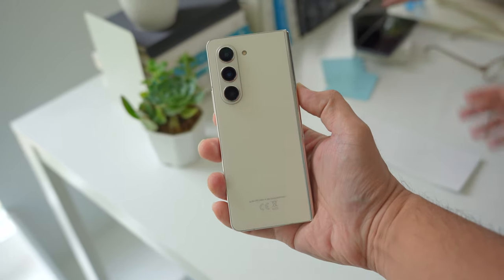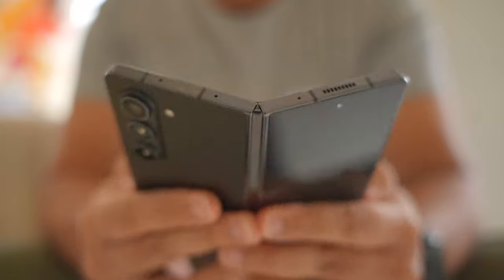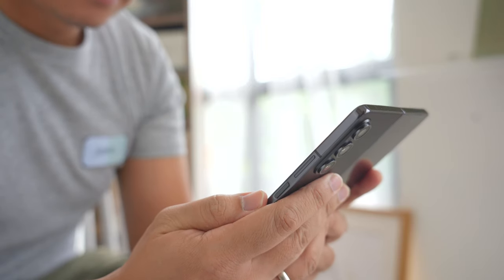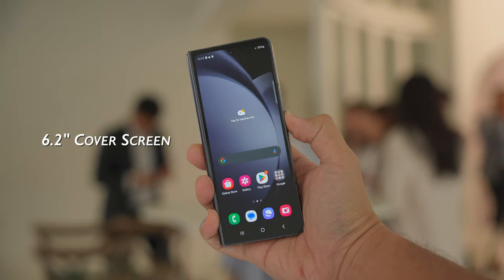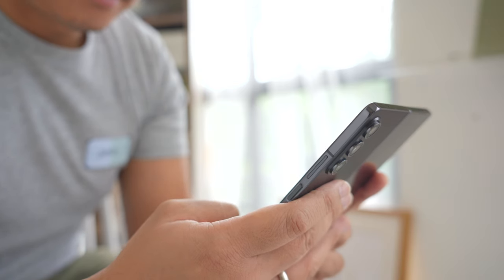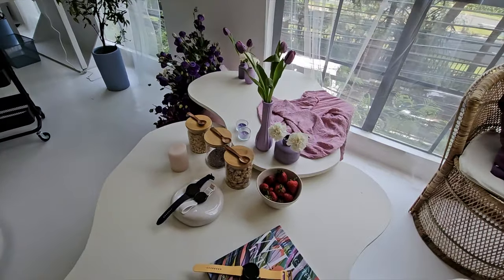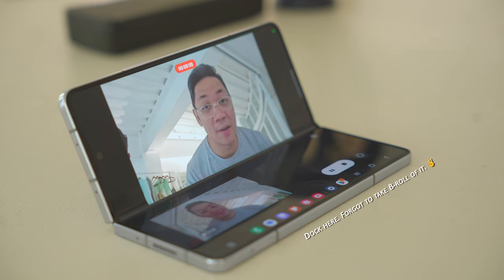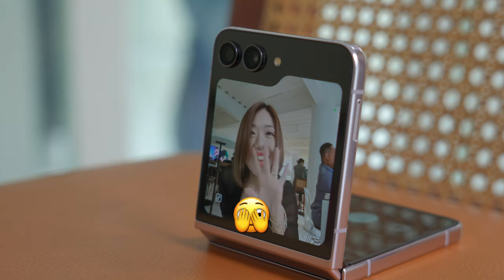Samsung Galaxy Z Fold5 First Look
The New Samsung Foldables are here and we got to spend a couple of hours with them. We're taking a look at the all-new Samsung Galaxy Z Fold5 in this one and talking about what they did better.

Samsung Galaxy Z Fold5 Specs
Qualcomm Snapdragon 8 Gen 2
12GB of RAM
Up to 1TB of Storage
6.2" Dynamic AMOLED 2x Cover Screen
7.6" Dynamic AMOLED 2x Main Display
50MP Main Camera + 12MP Ultra Wide + 10 Telephoto
10MP Front Camera (Cover Screen)
4MP Main Display Camera
4400mAh Battery, 25w Charging (Wired)

Samsung Galaxy Z Fold5 Price Philippines

256GB - Php 98,990
512GB - Php 105,990
1TB - Php 119,990